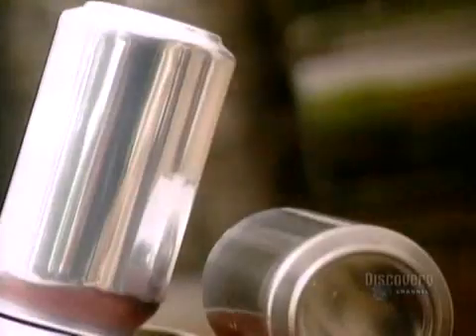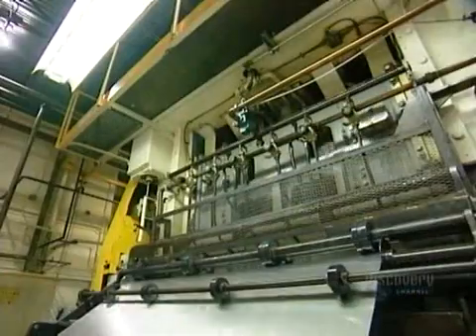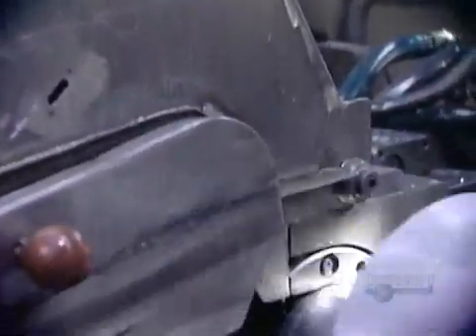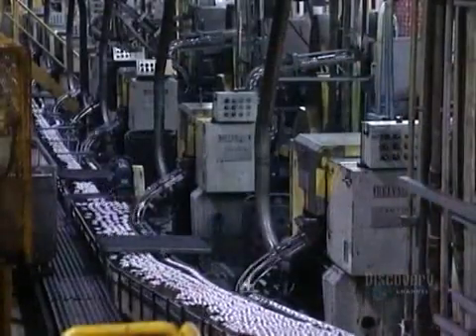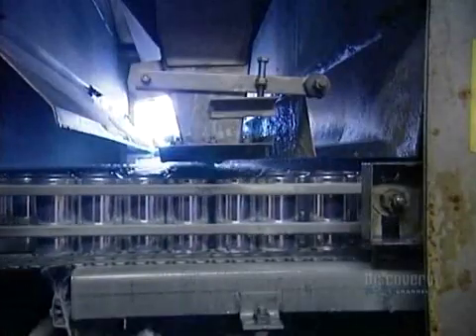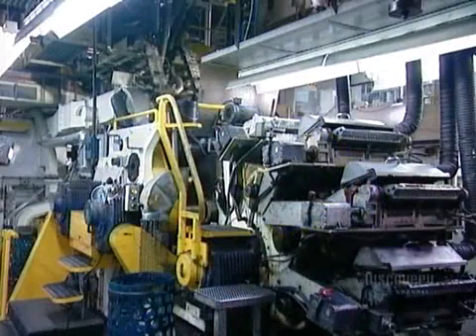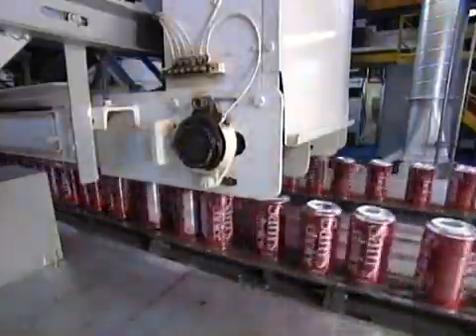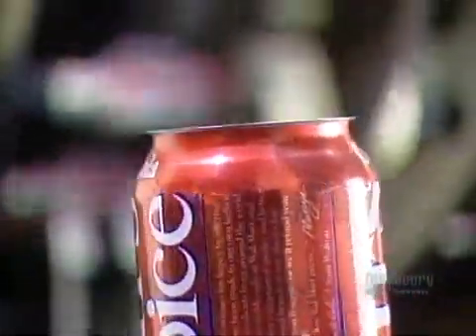How It's Made - Aluminium Cans - Season 2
How It's Made TV Series

Networks: Discovery Channel, Science, Discovery Communications, Z, Discovery, Discovery Science

Presented by: Mark Tewksbury, Lynn Herzeg, June Wallack, Lynne Adams, Tony Hirst Genres: Documentary film, Educational film